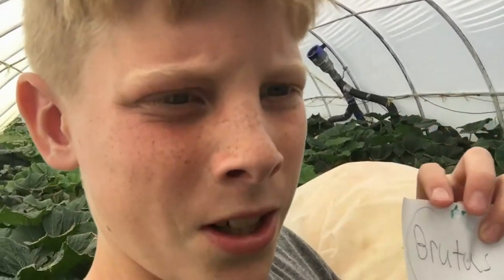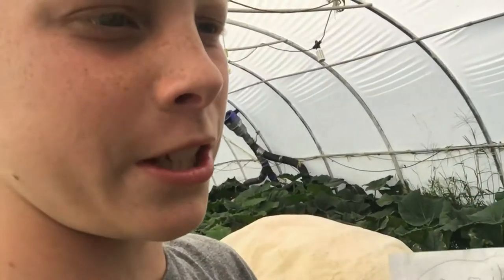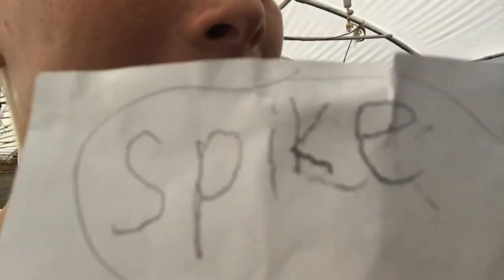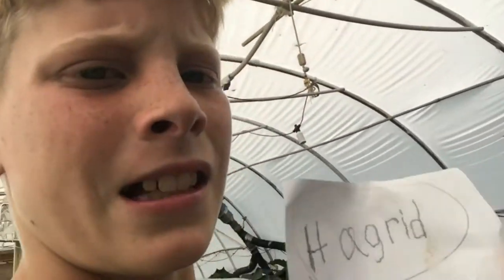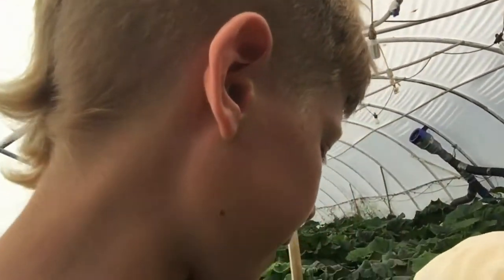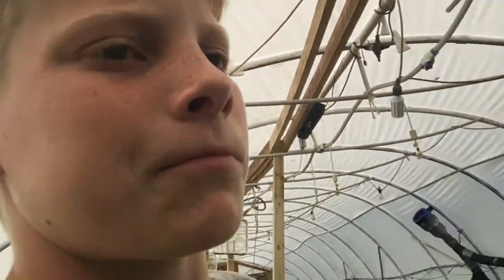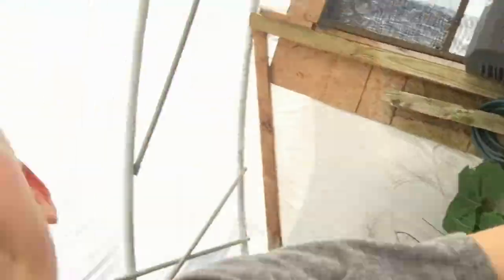Kid throws dart into dads prize pumpkin !